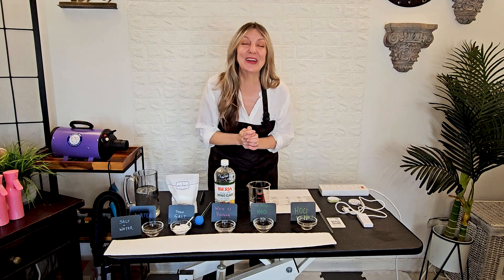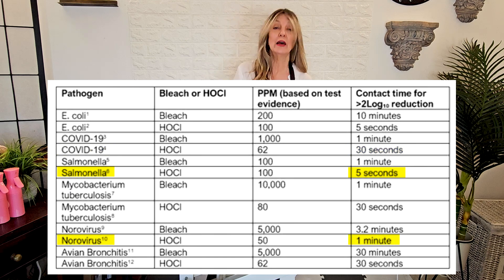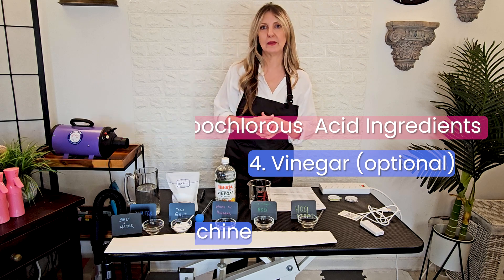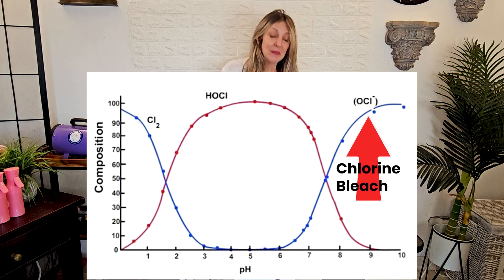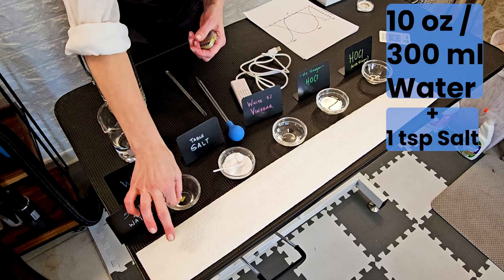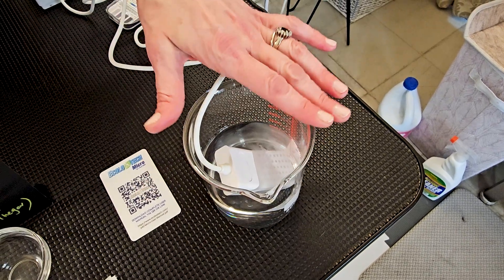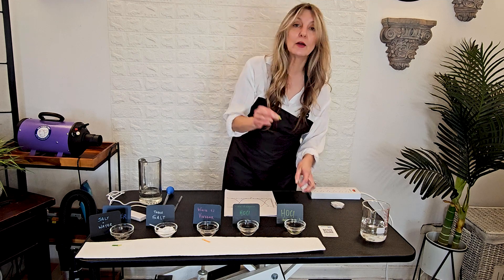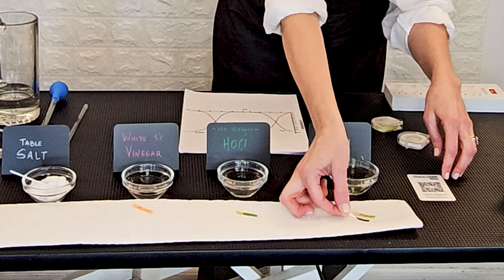Pet Friendly Disinfectant – and we’re making it together! Step-by-step hypochlorous acid DIY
What if we told you that, with minimal effort, ingredients, and investment, you could make one of the most powerful antimicrobial cleaners known to humans that is also completely pet friendly by yourself, at home? It’s true! Let’s talk about it and then go step-by-step to producing your own hypochlorous acid, or HOCl easily.

We’ll list the ingredients you see in the video below, but check out our article on hypochlorous acid if you want to delve deeper or need links to any of the items required for this project.

Eco One Pitcher

Electrolysis Machine - Travel Size

pH testing strips

Chlorine testing strips

Solid Spray Bottle (continuous mist)

…and the basics, if you need them

Sea Salt – Fine

Distilled White Vinegar 5%

Help keep the treats coming—for me and the pups! ☕🐾

💡🐶 "Expert tips, trusted tools, and happy tails!"
Ginasgrooming.com